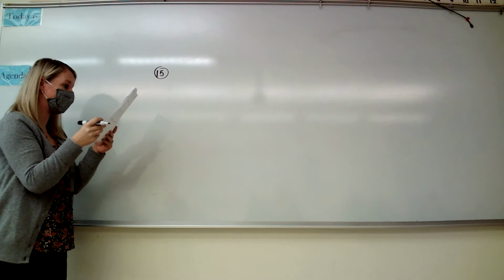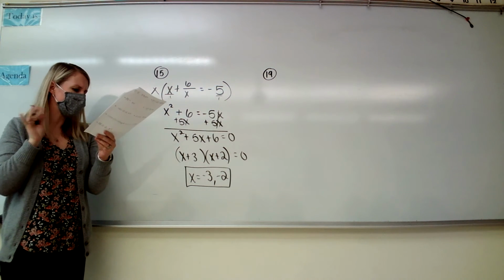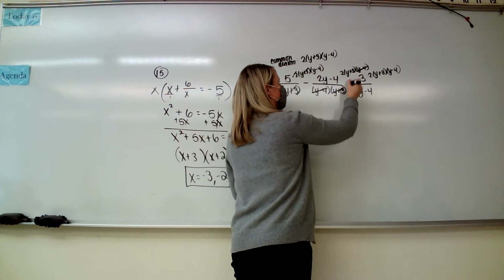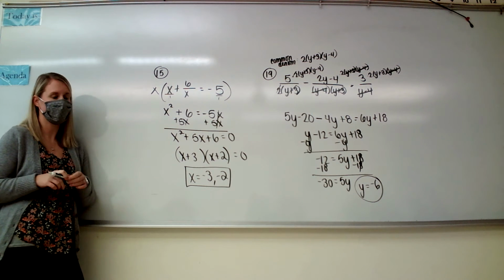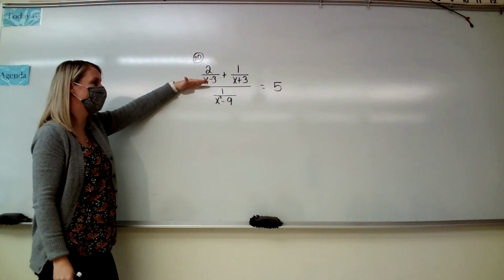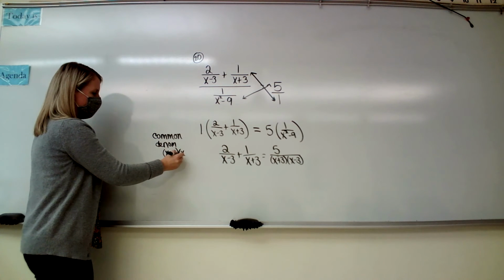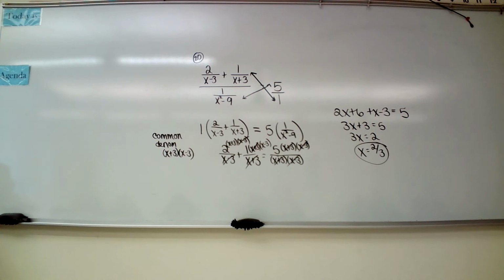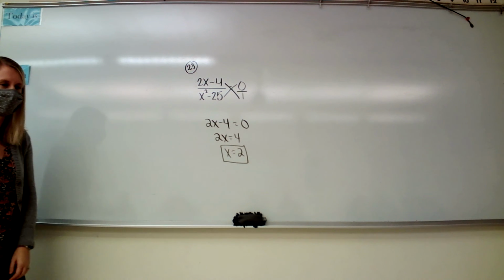GeoA2 1/5 lesson